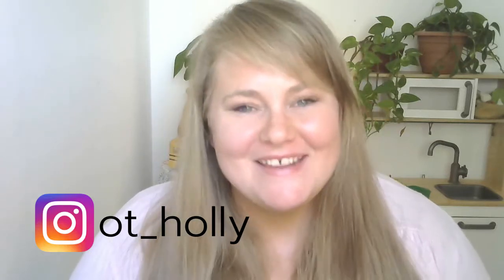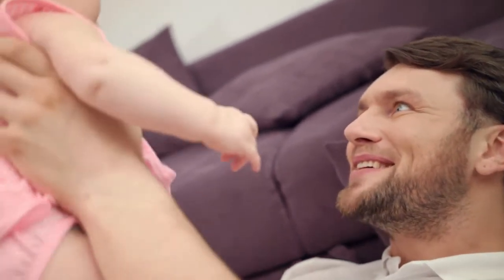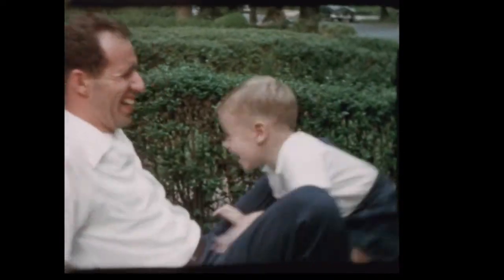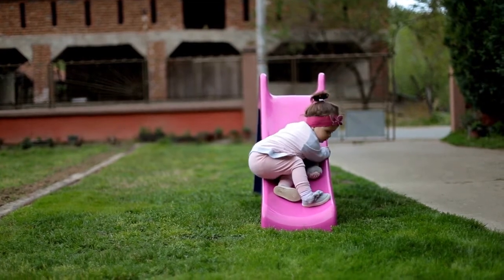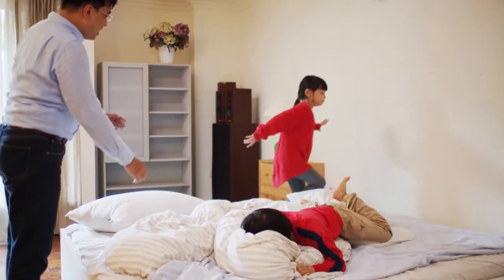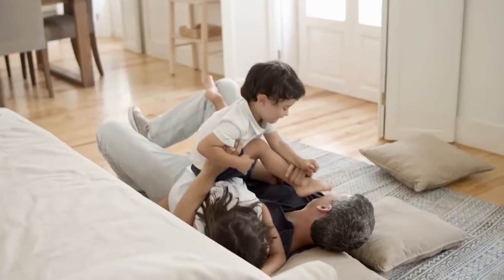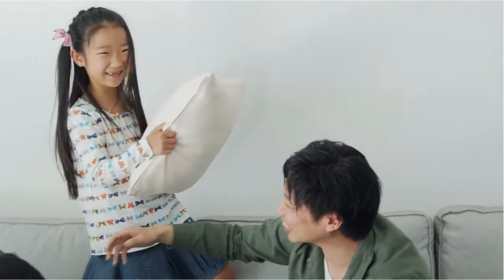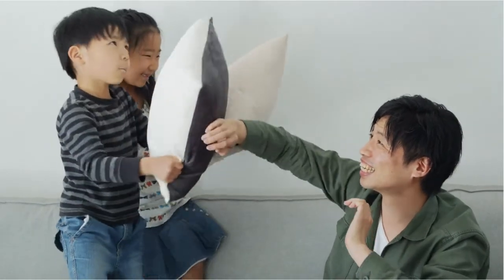Rough and tumble play with toddlers- why and how to get roughhousing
Flanders, J. L., Simard, M., Paquette, D., Parent, S., Vitaro, F., Pihl, R. O., & Séguin, J. R. (2010). Rough-and-tumble play and the development of physical aggression and emotion regulation: A five-year follow-up study. Journal of Family Violence, 25, 357–367.⁣

Pellegrini, A. D. (1987). Rough-and-tumble play: Developmental and educational significance.

Thank you for the music